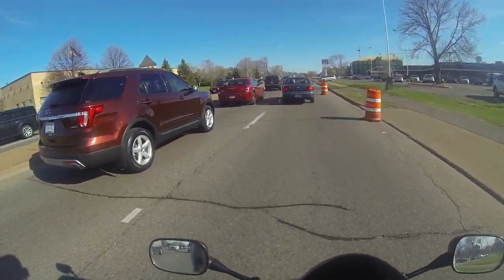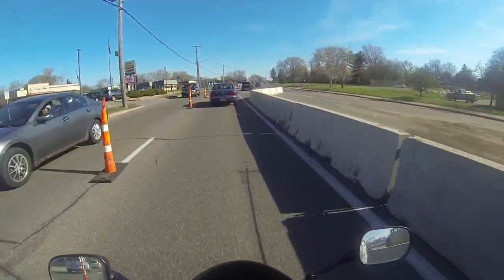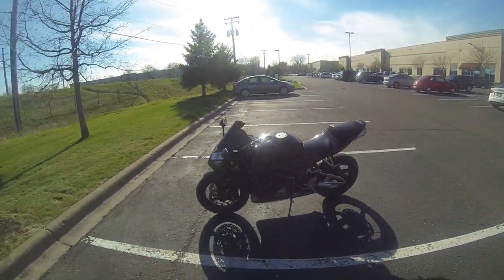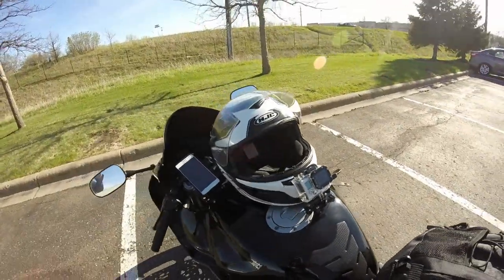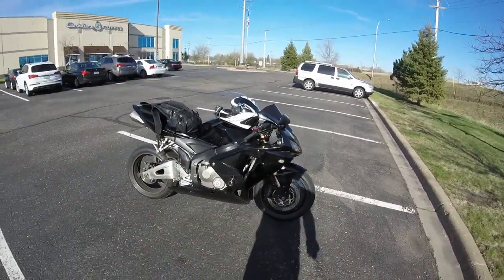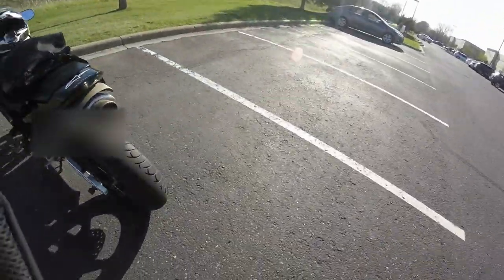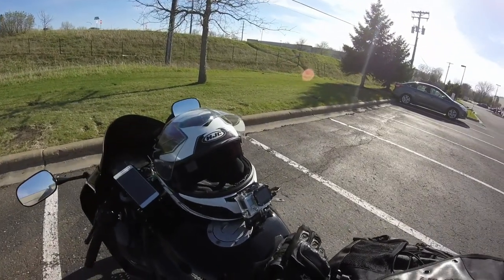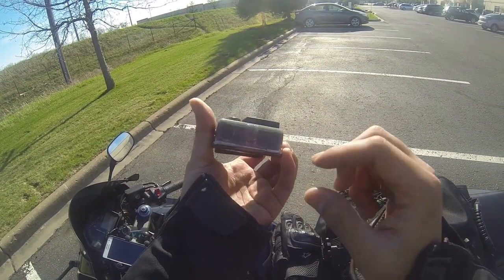My Motovlog Setup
That Bike Life Baby. Take a ride with me. (MOTOVLOG)
MOTORCYCLE: 2008 CBR1000RR
Intro Song By Jai Staio - Riot

best daily motorcycle
best beginner motorcycle
most comfortable motorcycle
cheap automatic motorcycle
buying a used motorcycl
budget touring motorcycle
motorcycle youtube channel
why you should get a motorcycle
best motorcycle under 10000
motorcycle tips and tricks
motorcycle restoration
what to do when you get your first motorcycle
cool motorcycle accessories
best motorcycle accessories
must have motorcycle accessories
cheap motorcycle accessories

**valves engine Carburetor mechanical device intake engine create volatile mixture ignited engine Chopper Originally motorcycle parts removed chopped lighter faster Today generally applies custom built motorcycles rigid frame suspension extended stretched elongated appearance Handlebars clamped around tubes rather bolted lowers upper body motorcycle racier body position Counterbalancer weight engine spins smooth engine vibrations Countersteering input motorcyclist gives handlebars order steer handlebar right handlebar Cruiser style motorcycle generally equipped pullback handlebars style predominantly stems customizing standard American motorcycles Displacement engine specifically total volume found cylinders usually expressed cubic centimeters cubic inches Generally larger displacement powerful motor Cams camshafts engine close valves precise control Dresser dresser Typically large motorcycle designed touring especially luggage windshield Bagger Street legal motorcycles provide varying levels capabilities focused street motorcycles known Engine switch Usually located right handlebar switch housing switch allows motorcyclist engine without removing handlebar known switch Ergonomics study body posture positioning instruments create interface Good ergonomics refers motorcycle intended Fairing Bodywork windshield motorcycle designed deflect refer panels example sportbikes Flickable Flickability describe agility motorcycle quickly rider flick turns Forks sprung metal tubes connect front wheel motorcycle engine common engine design found street motorcycles today number times piston moves power cycle downward stroke brings mixture upward stroke compresses mixture downward stroke results mixture ignited expands finally upward stroke expels exhaust gases device serves function carburetor inject atomized fuel stream going engine Gypsy Tour current touring motorcycling riders country suited favorite destination implication traveling distance constraints crash resulting wheel starts slide grips flipping sideways racing drive standing start racing speed rider strongest gotten holeshot Horsepower measurement describe strength Typically horsepower engine produces faster motorcycle potentially Torque switch engine switch relation redicted preferred motorcycle make through crash results wheel losing traction allowing sideways Motocross motorcycle specifically designed racing track compared bikes suspension handle harder power delivery explosive different riding motocross tracks Naked Bikes Sport standard motorcycles minimum bodywork fairings windshields valve usually motorcycle designed typically street legal sometimes lights larger tanks product designed produced fully customized motorcycle Pillion cushion designed carrying passenger mounted behind saddle Rake angle forks perpendicular expressed degrees motorcycle possible usually mismatched parts minimal maintenance Redline maximum number revolutions minute engine before damage occurs derived manufacturers typically tachometer Revolutions minute describe fast motor spinning Roost debris kicked spinning wheel Shaft drive final drive system motorcycles utilizes shaft transmit power wheel opposed chain Single single shaft engine activates valves straight metal connect motorcycle combines handling power sportbike amenities touring saddlebags comfortable ergonomics focused sportbike tourer Sportbike focused motorcycle designed speed handling machines equipped aerodynamic bodywork Sprocket parts deliver receive power wheel creating final drive front sprocket transmission shaft sprocket bolted wheel connected together chain intended general street typically upright seating posture higher handlebars Stretch Used customizers expression frame elongated stock design Squid derogative associated reckless motorcyclist riding erratically capabilities performance oriented motorcycles protective picture helmet wobbling through corner Suzuki Supermoto Generally style motorcycle built machines tires flickable machines genre racing encompasses riding mixture pavement Tachometer gauge measures engine spinning measurement expressed revolutions happens cases handlebars yamaha honda kawasaki ducati bmw aprilia suzuki harley-davidson triumph ktm**